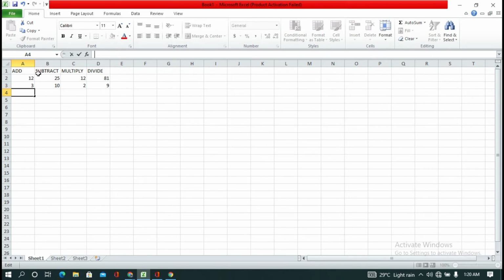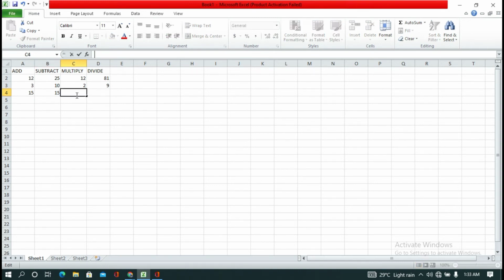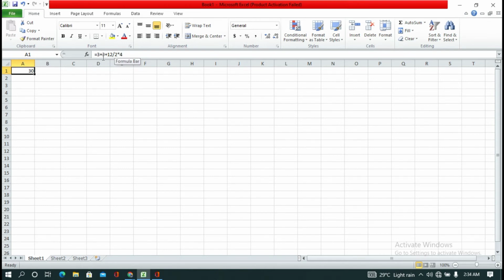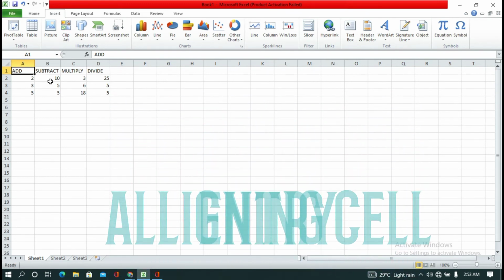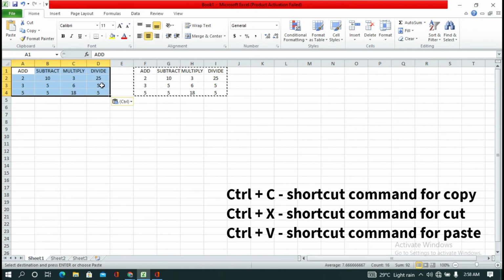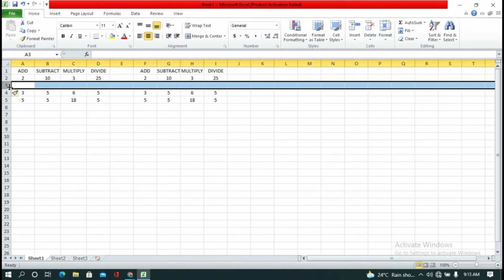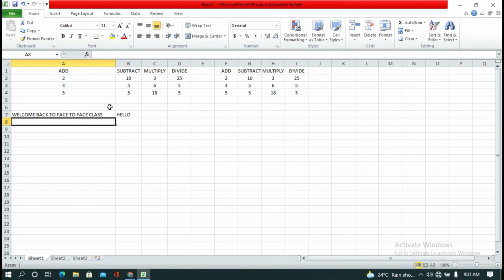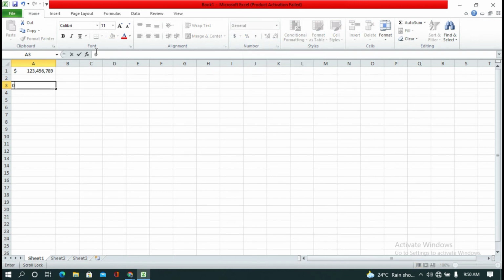ChEtorial | Entering Excel Formulas and Formatting Data// SAJULGA,Jhuwe L.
Hi there! This tutorial video is about performing Mathematical Calculations and Formatting Datas on MS Excel. This aims to help beginners bon MS excel. I hope you'll learn something from this video. Thanks
PS: CREDITS TO TEMPLATE AND MUSIC OWNERS